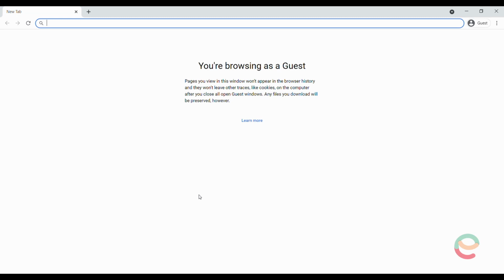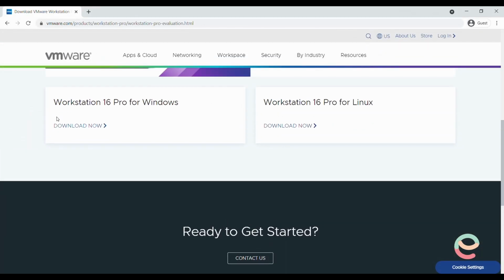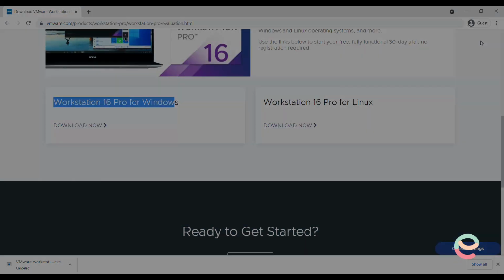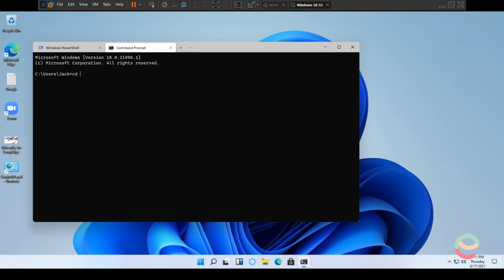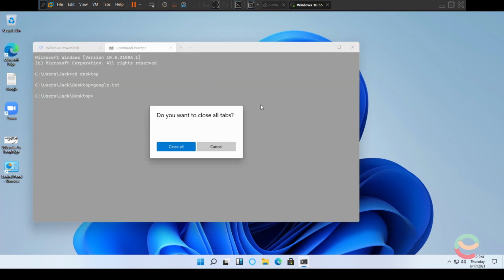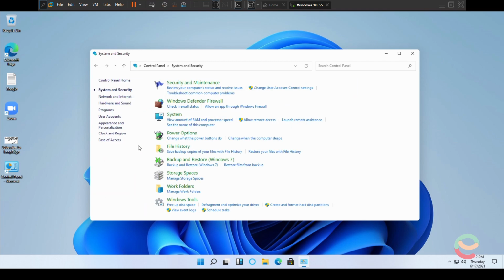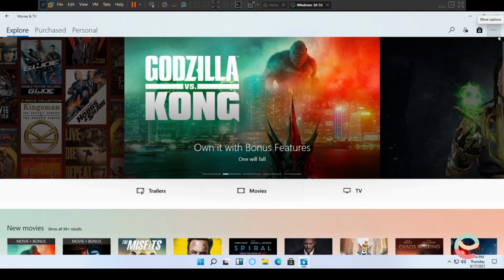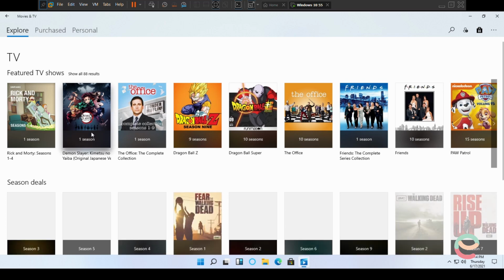"Windows 11" Got leaked???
Windows 11 got leaked yesterday. Made this vid using VMWare and the leaked ISO itself hope you liked it.
Channel With The ISO (This one is 4 GB Check with your own risk) -

Let the Tags Dominate!    ☜(⌒▽⌒)☞